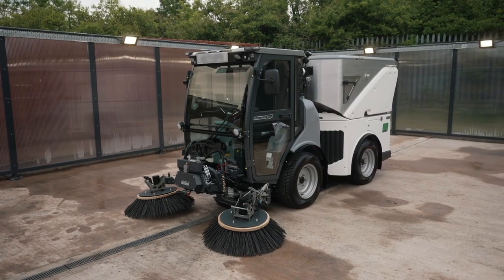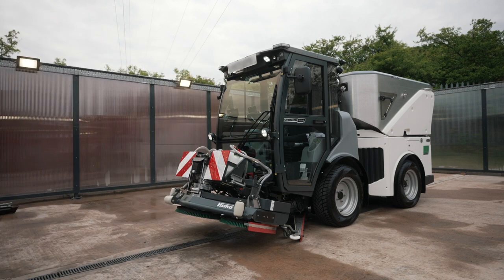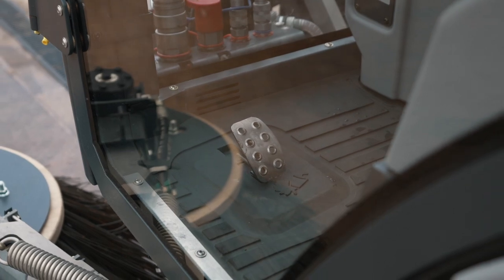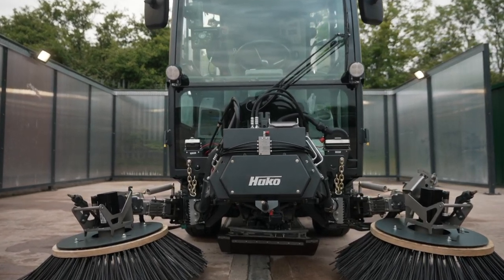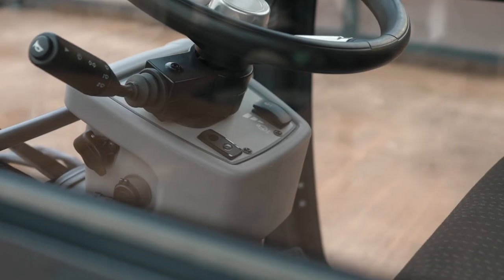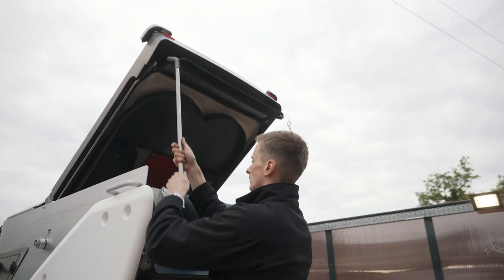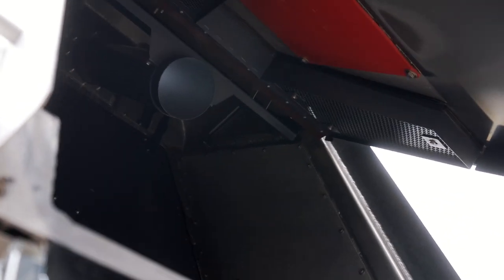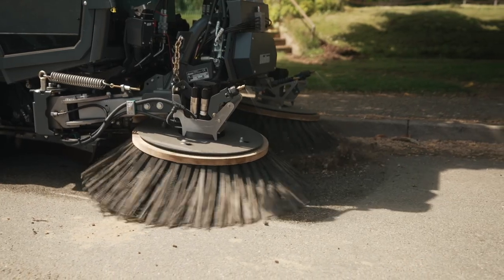Hako Citymaster 1650 all-electric road sweeper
The brand new all-electric Hako Citymaster 1650 ZE affords all the performance excellence of the Citymaster 1650 but with added environmental benefits and efficiency.
Equipped with all-electric components, the ZE makes your fleet of municipal vehicles climate-friendly and sustainable, whilst guaranteeing reliably excellent cleaning results and emission-free operation.
While noise and particulate emissions are reduced to a minimum, the new Citymaster 1650 ZE provides maximum efficiency, user comfort and safety.
Providing up to nine hours of working without recharging, the Citymaster 1650 ZE is well equipped for extended operations, and – with its top speed of up to 40 km/h, quickly gets to the next job site or the nearest charging station for rapid, safe and uncomplicated recharging.
This all-electric city floor cleaning sweeper in the 3.5-t class is much quieter than municipal machines with combustion engines, which makes the ZE ideal for working in noise-sensitive environments, e.g. near schools or hospitals, or even working at night.
Equipped with clever details, the Citymaster 1650 ZE offers significantly increased driving and operating comfort: for example, thanks to the cabin design with many ergonomic features – from the steering column to the driver’s seat. All functions can be controlled at just the push of a button via Hako’s one-button operating system integrated in the armrest. And the large display provides at-a-glance information on all relevant operating data.

Call Team Hako on 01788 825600 to see how we can help your business with robust and reliable service and equipment